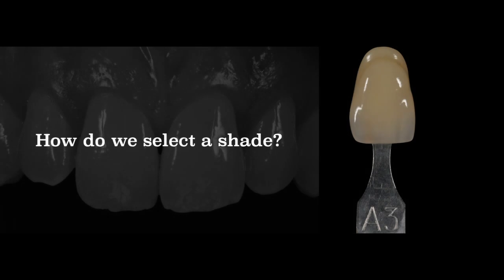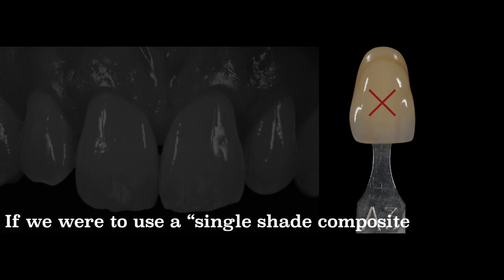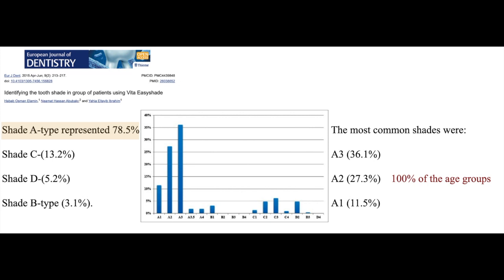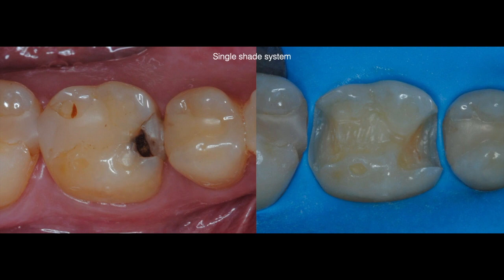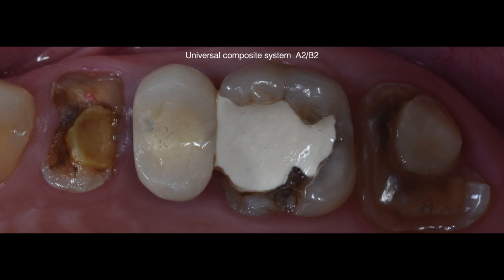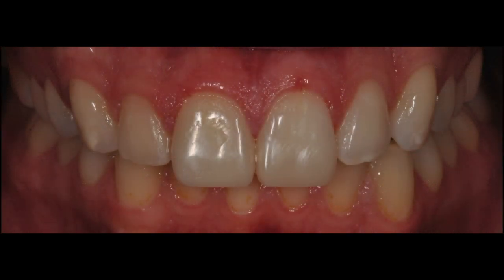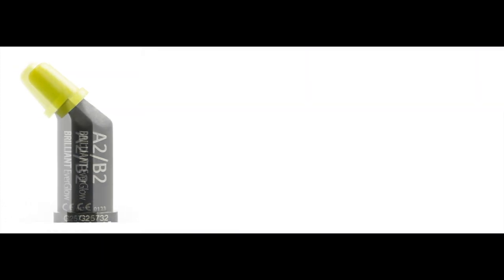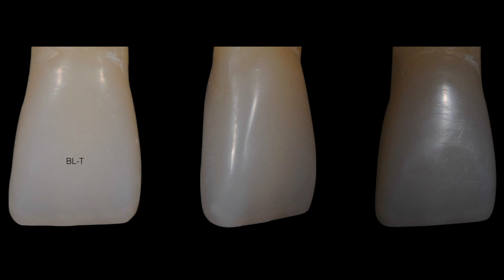Universal Shades vs Single Shade Composites. A clinical approach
In this webinar Dr. Romero will compare the universal restorative composite Brilliant EverGlow form Coltene with the "so called" single shade composites.